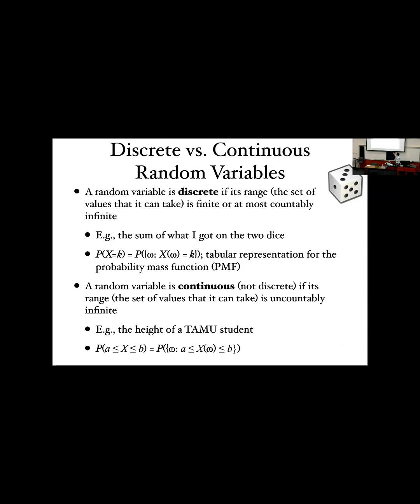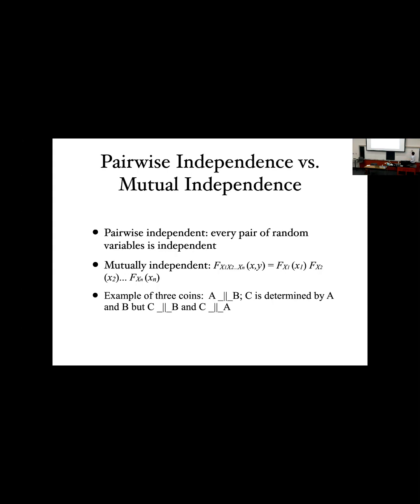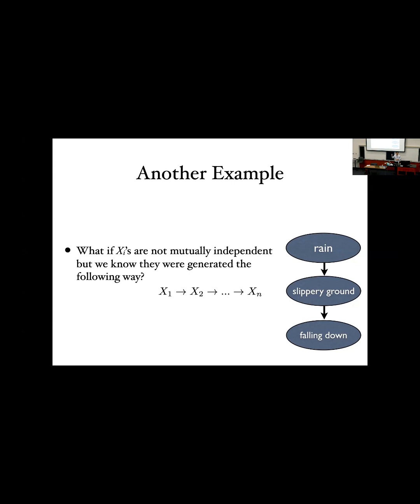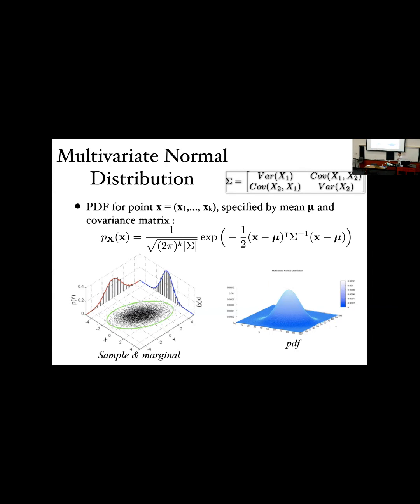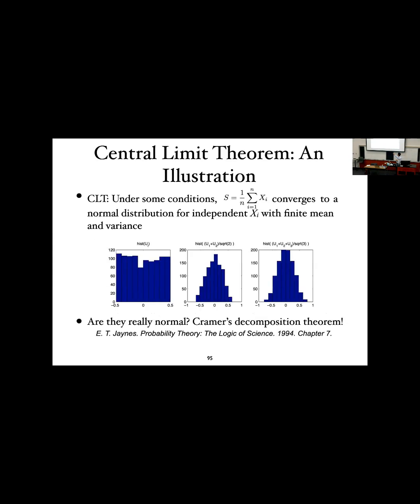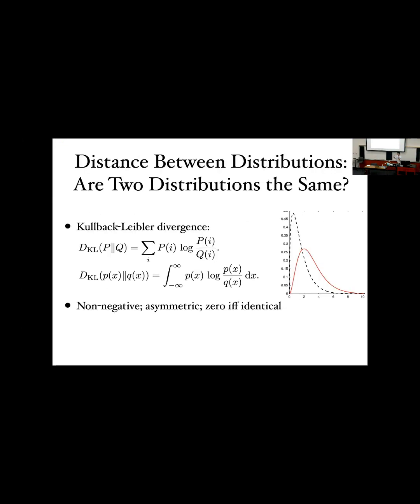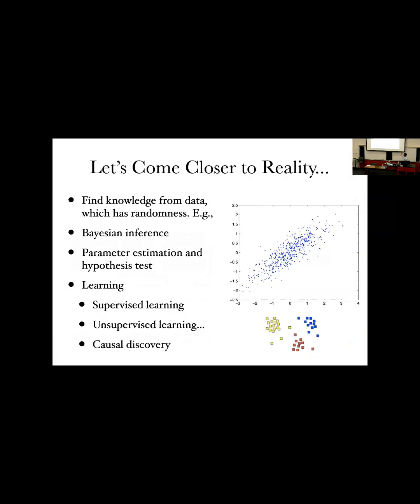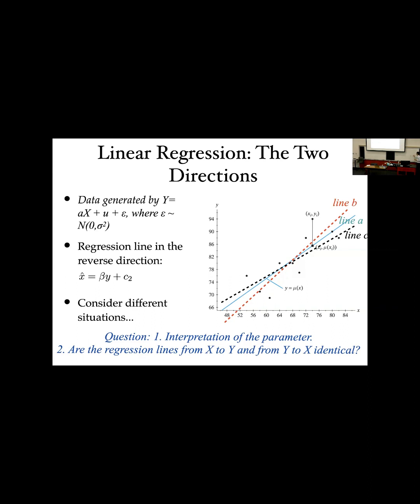20230515 CBMS Conference- Lecture 2